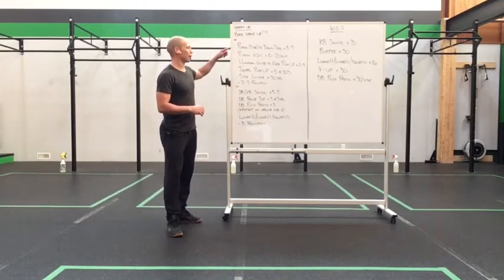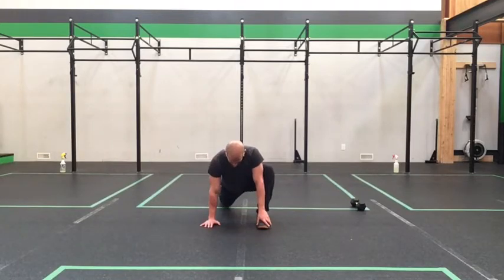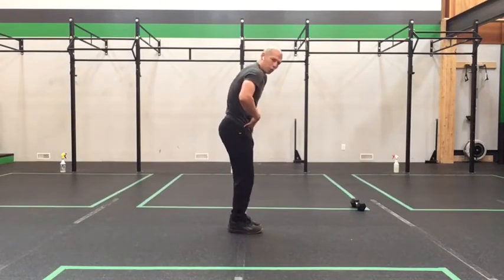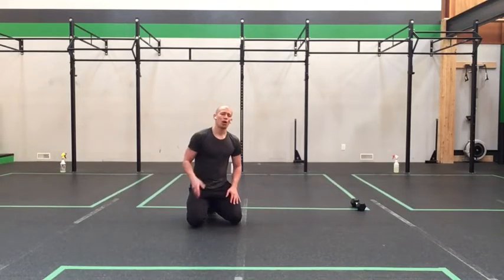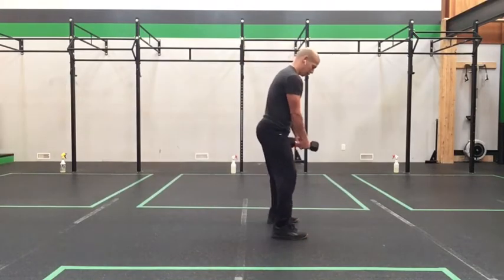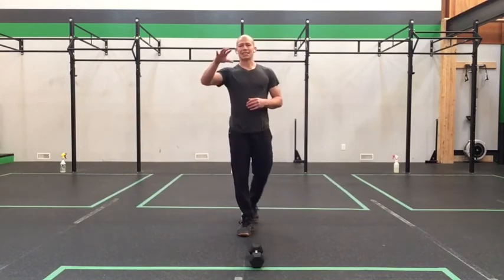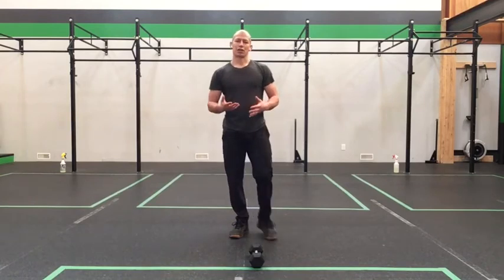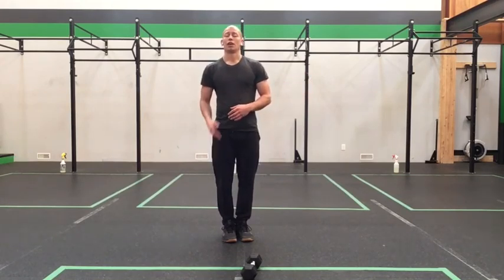Workout of the Day - Nov 9/20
Plank (3 sec) to Down Dog x3-5
Plank K2N x10-20alt
Humeral Glide to Knee Push ups x3-5
Tempo Push Up x5 @ 303
Side Lunge x30 seconds
2-3 Rounds
DB/KB Swing x5-7
DB Pause Dip x3 @ 3 seconds
DB Push Press x3
*Repeat on opposite side
Lunge(1)/Lunge(1)/Squat(1)
3 Rounds
KB Swing x30
Burpee x30
Lunge(1)/Lunge(1)/Squat(1) x16
V-Up x30
Single Arm DB Push Press x30/side
V-Up Options:
Double or Single Leg
Tuck Up (Double or Single Leg)
Hollow Up (Double or Single Leg)
Laying Toe Touch
Pike Sit Up